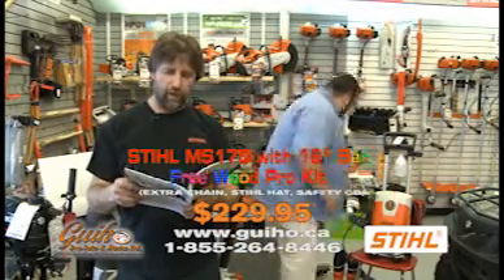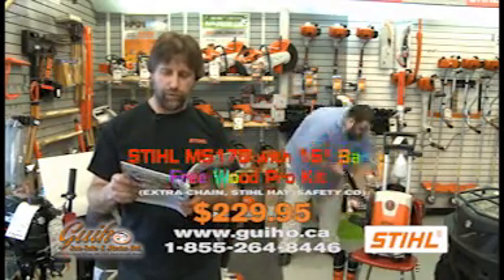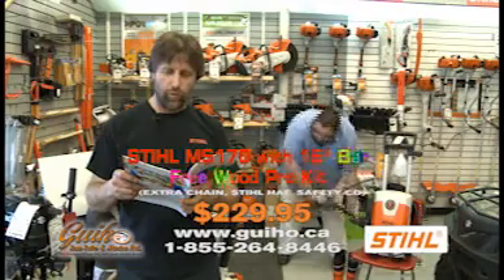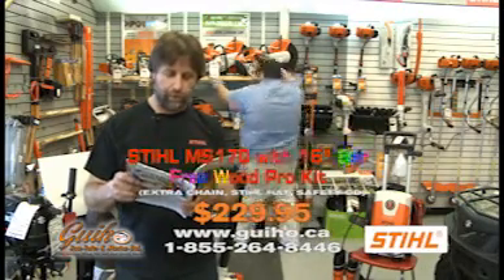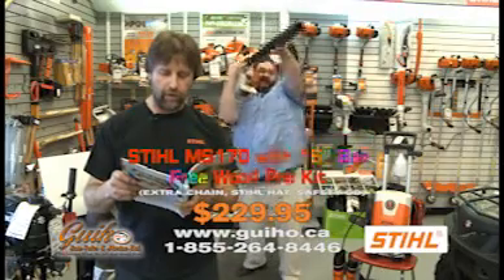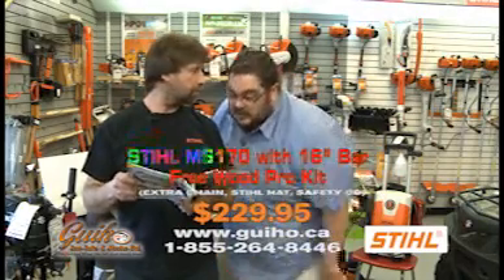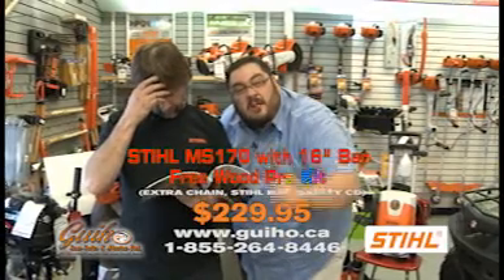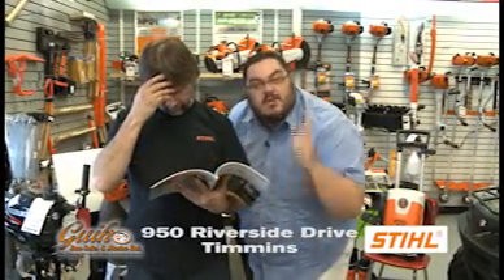Guiho Saw Sales S6527 STIHL Brochure October 2012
Guiho Saw Sales & Marine Ltd Stihl